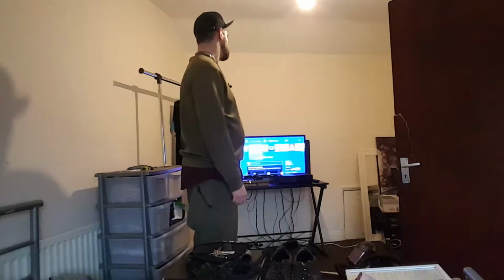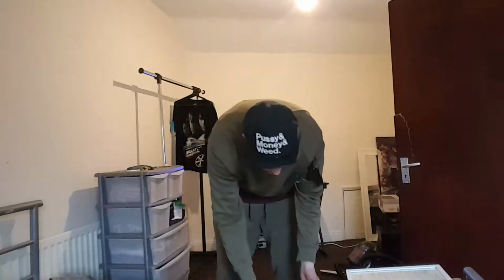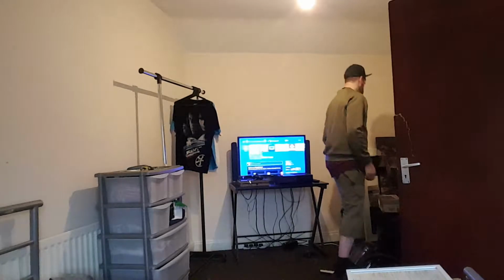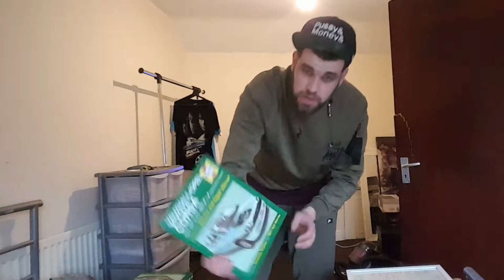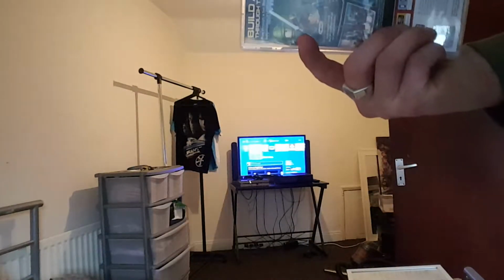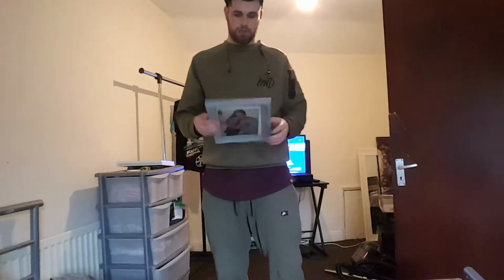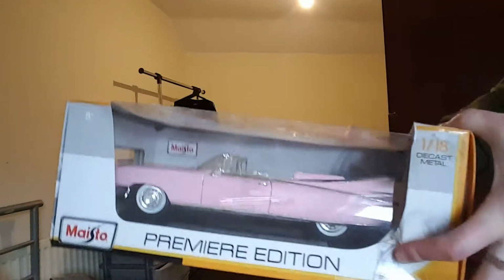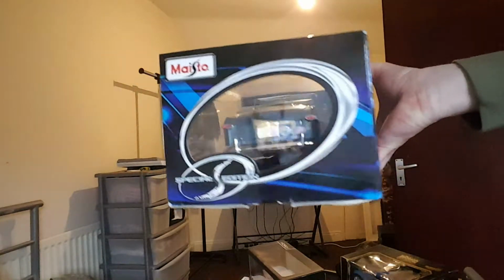My sneakers and toy cars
Showing and moving to another bedroom